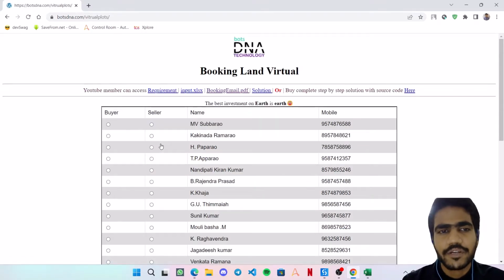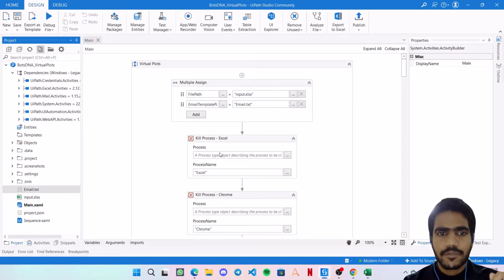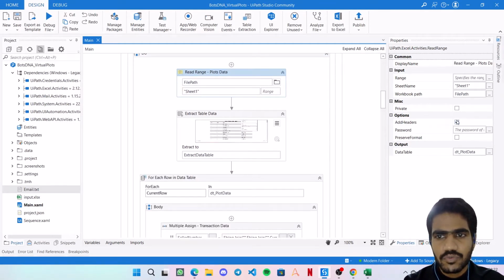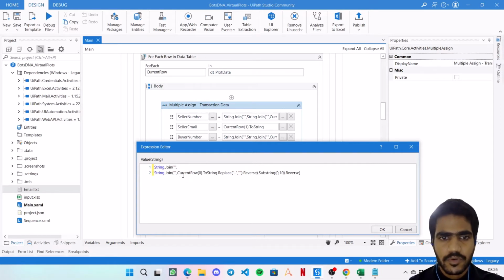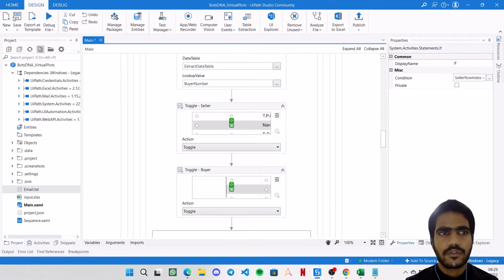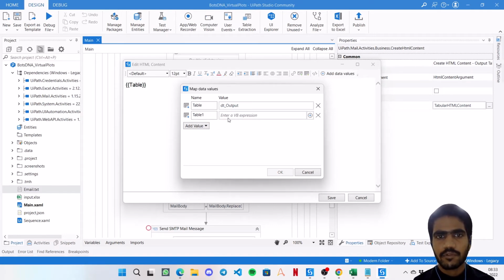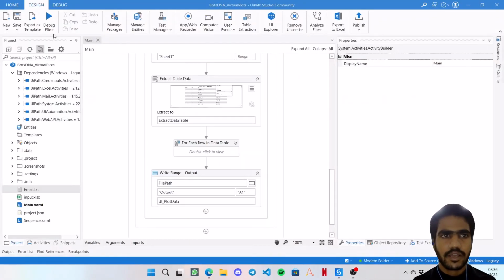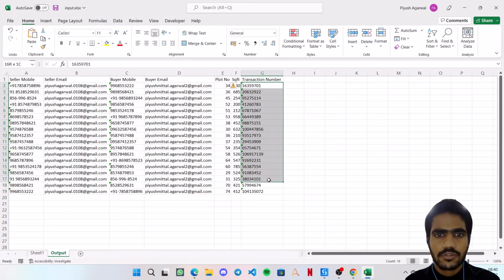DnaBots - Virtual Plots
Hey Guys,
In this video we are going to see code walkthrough of DnaBots - Virtual Bots use case.
You can find the solution on GitHub